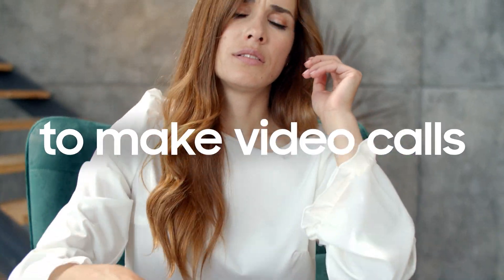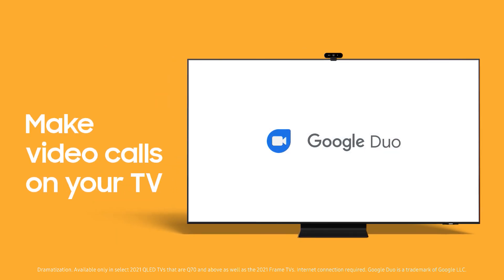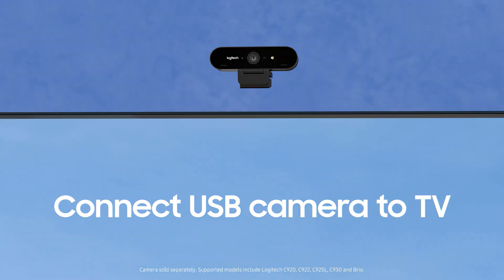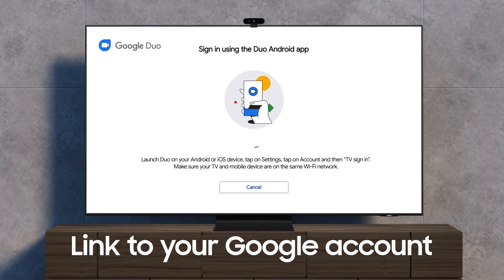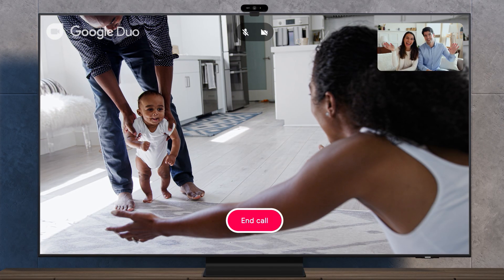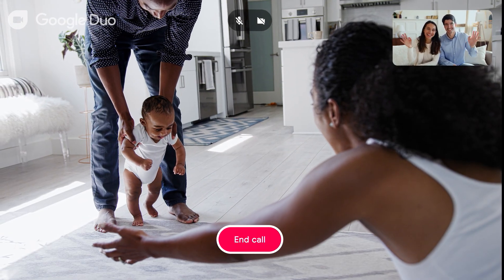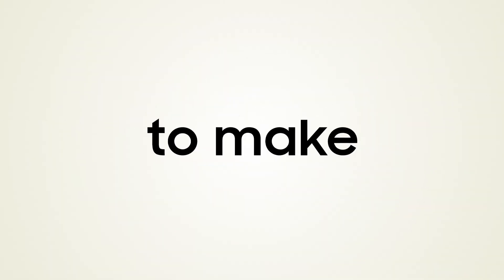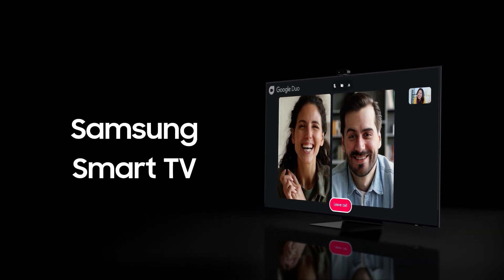Make calls on the big screen with Google Duo | Samsung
Take video calls to the big screen with GoogleDuo. Just connect your USB camera to your Samsung Smart TV, link to your Google account, and voila! Enjoy full-size, vivid QLED video calls right from your living room.

Learn more about QLED TVs from Samsung: smsng.us/SmartTV